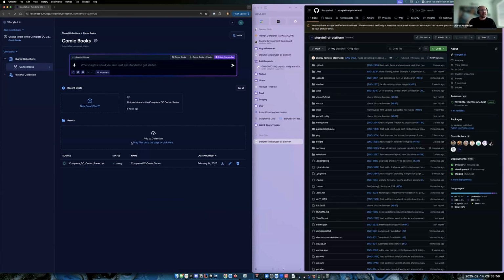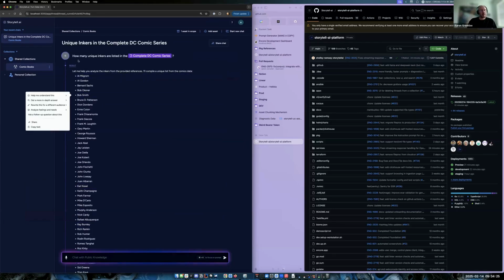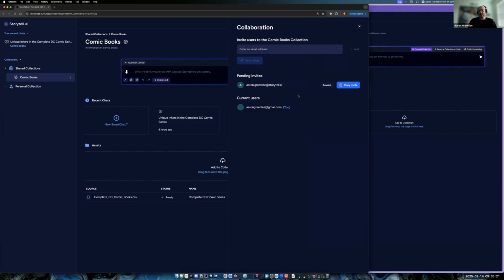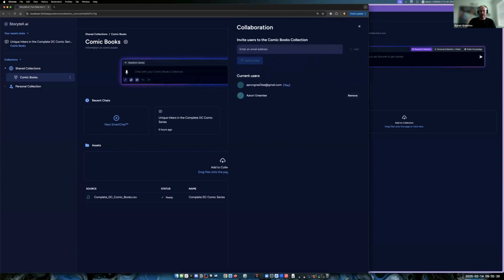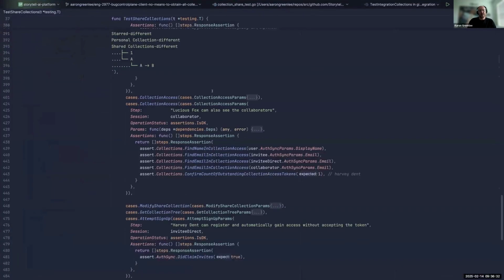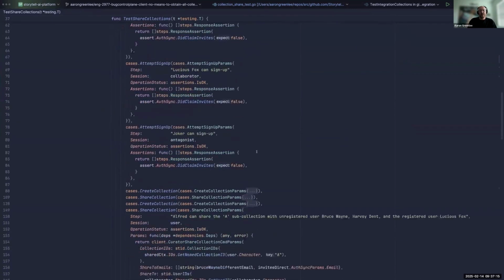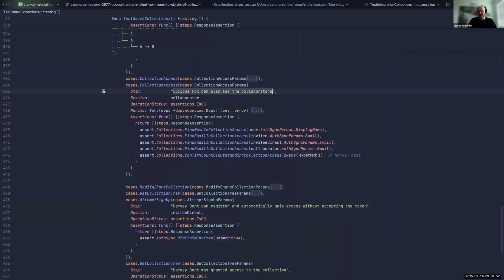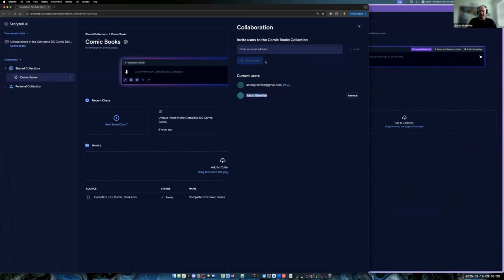Storytell Update: Auto accept for Shared Collections invite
Summary:
The update addresses a bug where users invited to share collections were displayed as "user_XXXX@storytell" instead of their actual names. This fix ensures that user names are automatically updated upon sign-in, removing the need for multiple invitation link clicks and streamlining access to shared collections for both new and existing users.